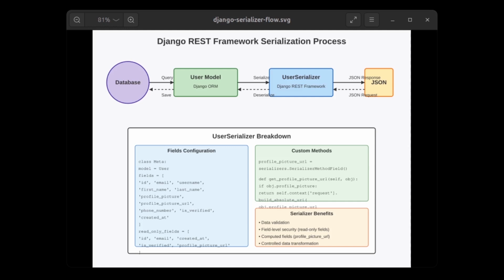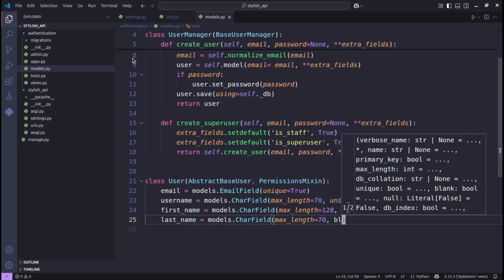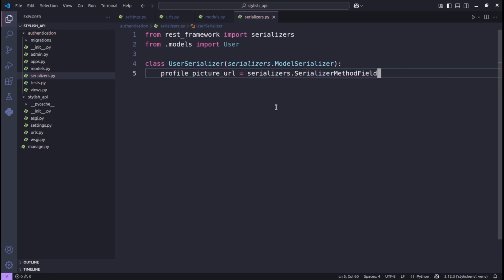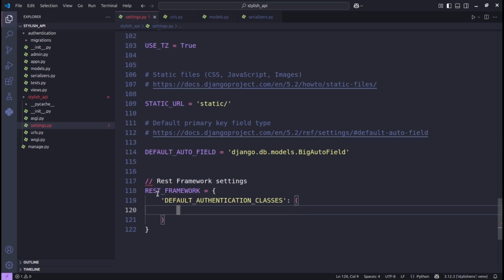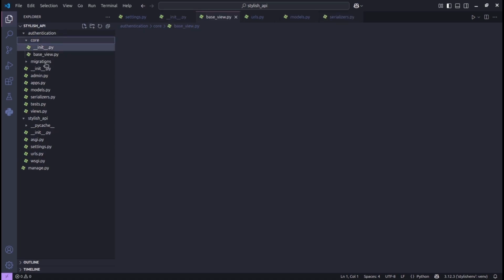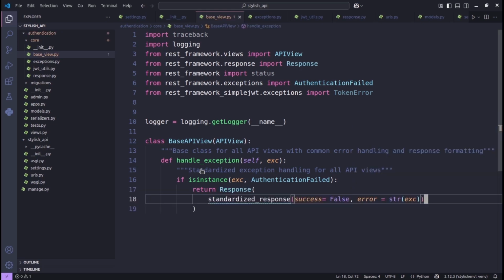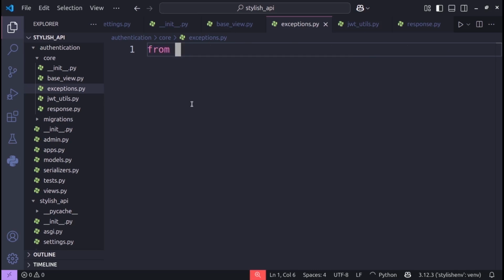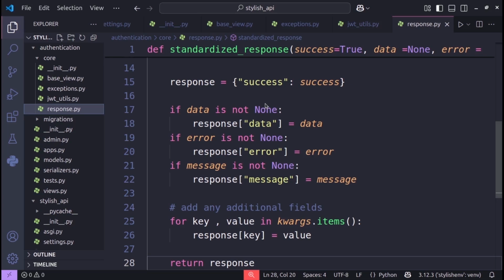Part 2: Architecting a Custom User Model & Auth Core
Go beyond Django's default user model and learn why a custom user model is essential for building scalable applications. In this video, we design and implement a flexible custom user model, create serializers to define our data contracts, and integrate djangorestframework-simplejwt for secure token-based authentication. We also establish a clean architecture by creating reusable components like a base view, custom exceptions, and a standardized response wrapper for consistent API behavior.

Timestamps
0:00 - Introduction: The Need for a Custom User Model
02:05 - Database Design: Implementing a Scalable Custom User Model
17:33 - Data Contracts: Building User Serializers
25:59 - JWT Strategy: Installing and Explaining djangorestframework-simplejwt
27:12 - JWT Integration: Configuring Simple JWT in settings.py
37:55 - Clean Architecture: Structuring the Core Logic Folder
38:24 - Reusable Components: Creating Base View, Custom Exceptions, JWT Utils, and a Standardized Response Wrapper
39:12 - API Foundation: Implementing the BaseView for Consistent Behavior
48:09 - Standardized Payloads: Building the Response Wrapper
56:28 - Error Handling: Defining Custom API Exceptions
01:03:32 - Architectural Review: The "Why" Behind Our Core Components